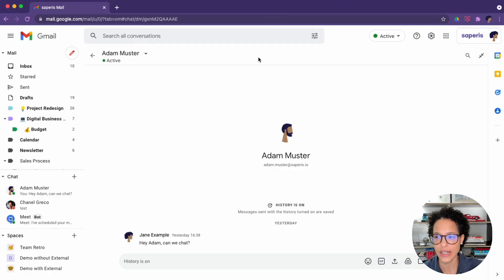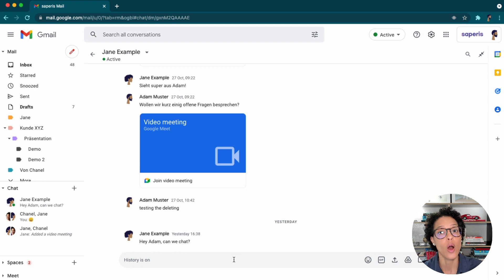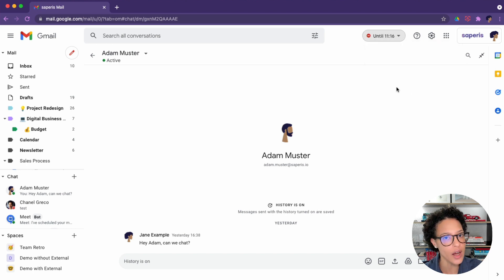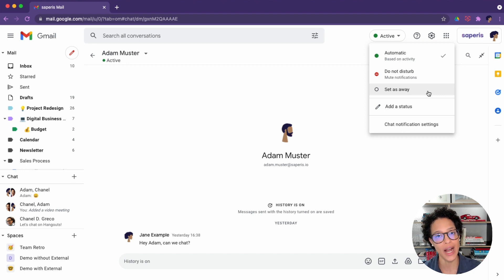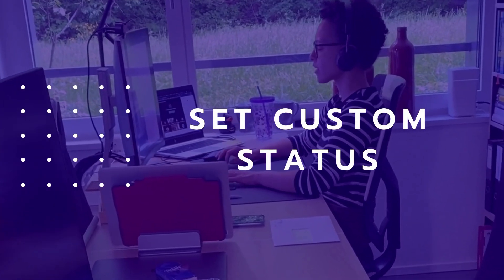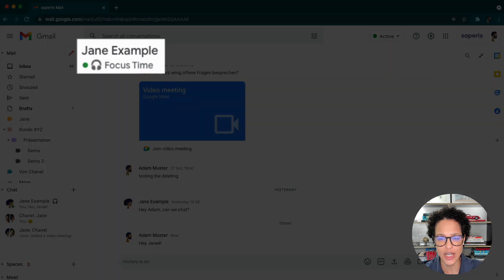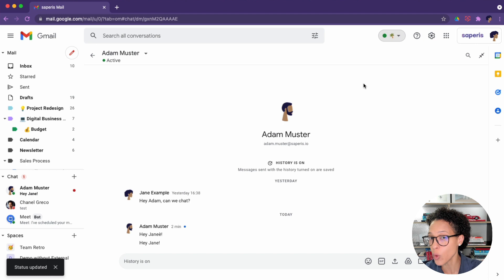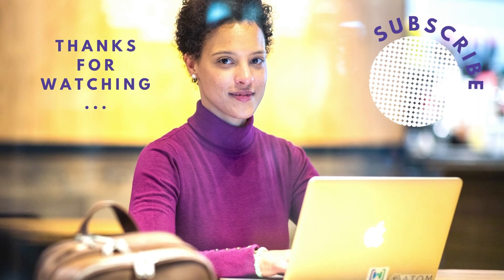How to use the Google Chat Status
In this video you will learn what the different Google Chat status are and how to set your own custom status.

00:00 Intro
00:09 Active status
00:52 Do not disturb status
01:33 Away status
02:14 Custom status